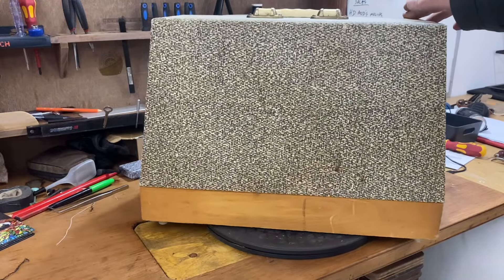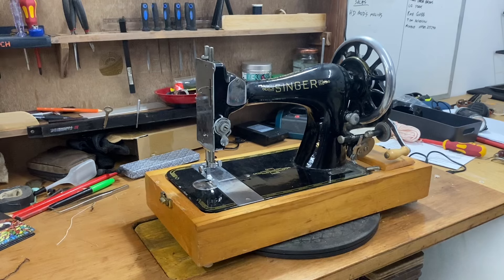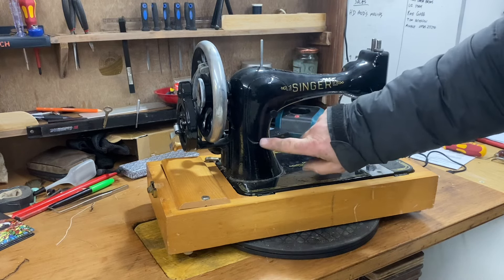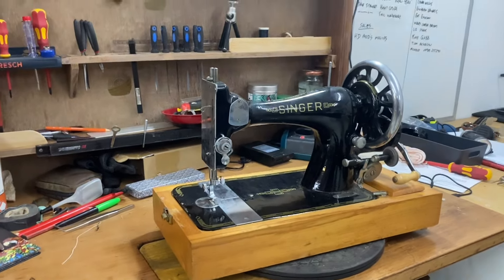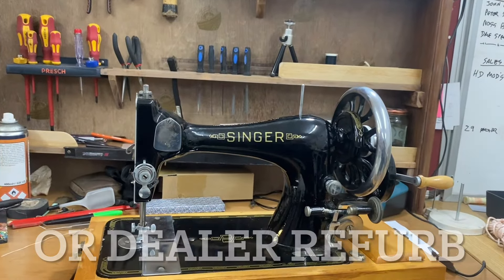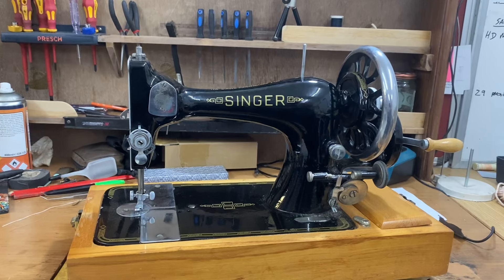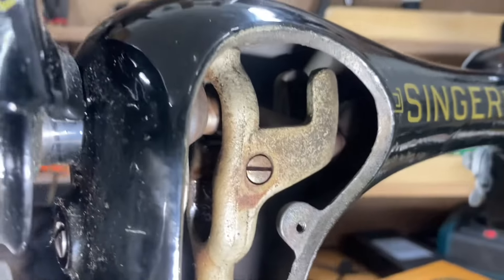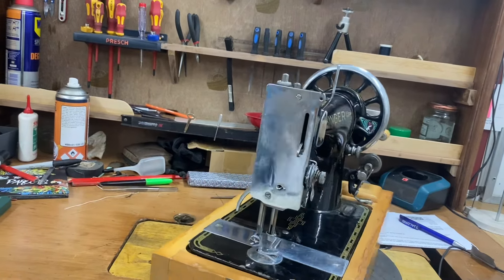A special Singer 28 with historic interest.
Dealer refurbished sewing machines were around at times of austerity, when resources were scarce and people had little money to spend, like during and after wars.